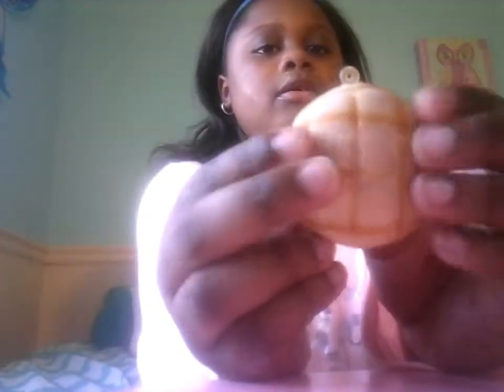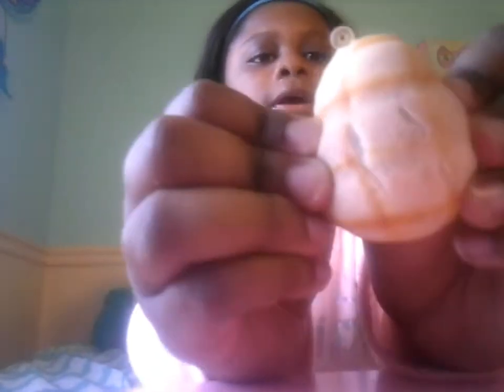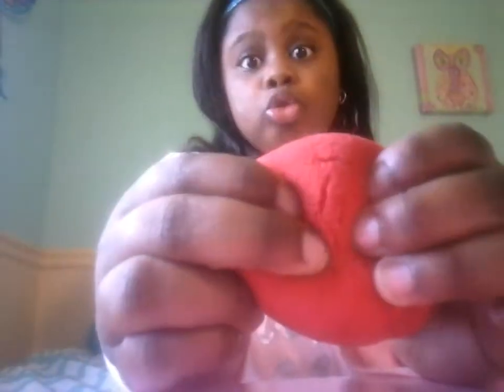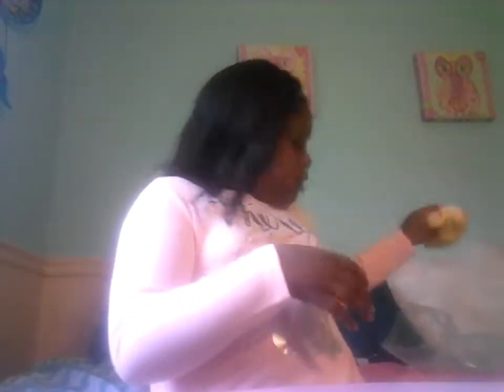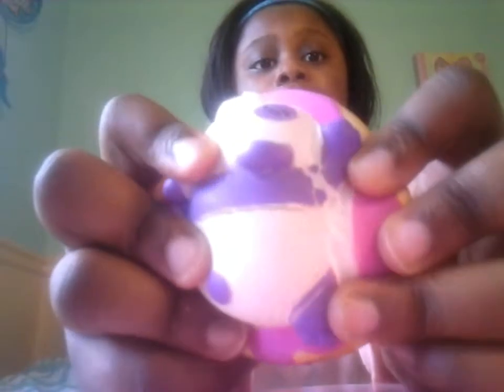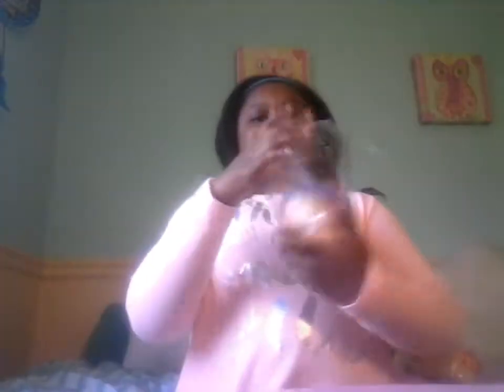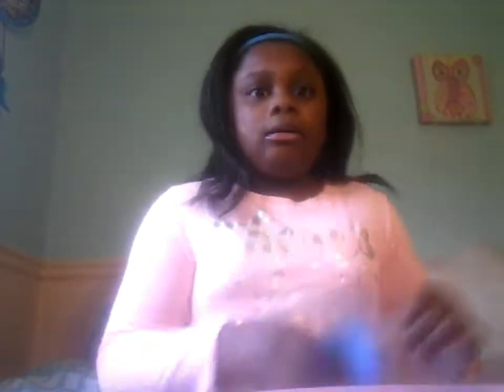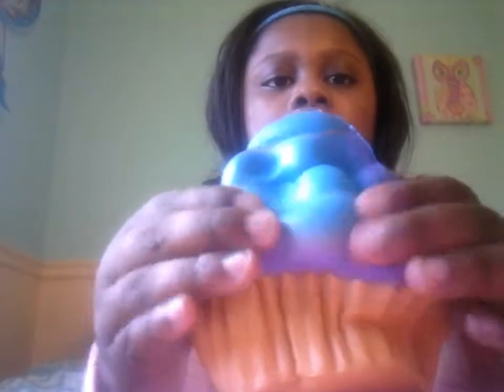Top 5 defected squishies|My Happyplace